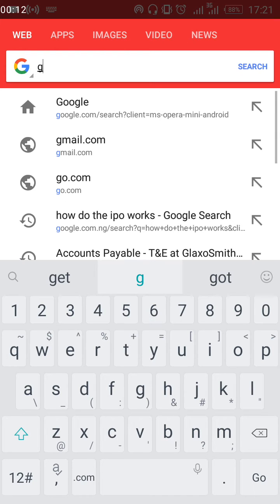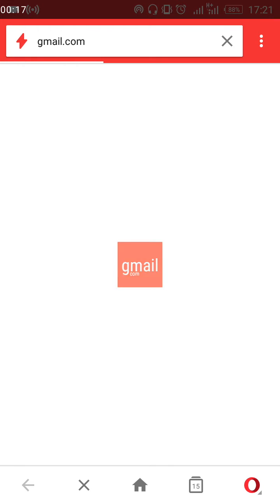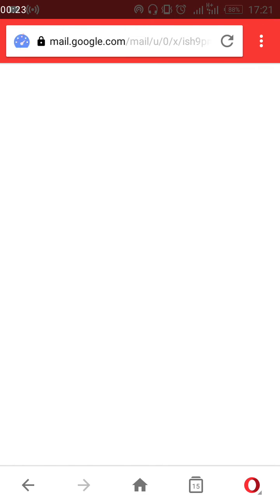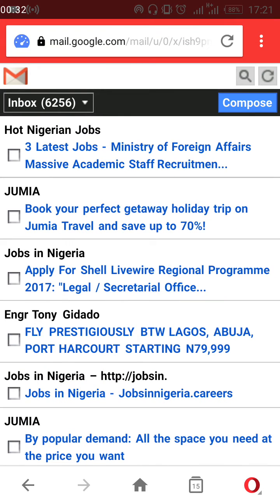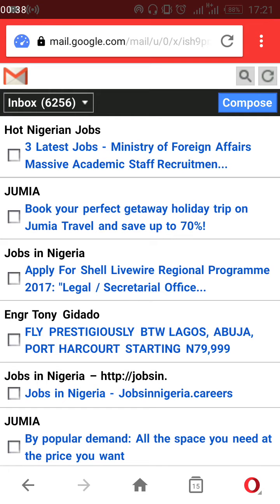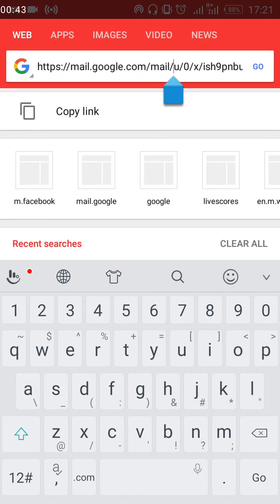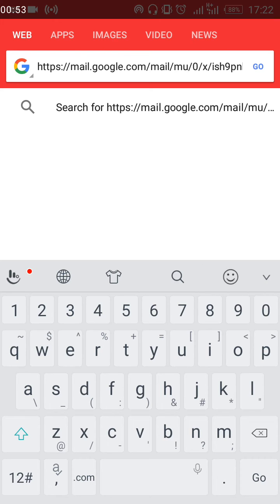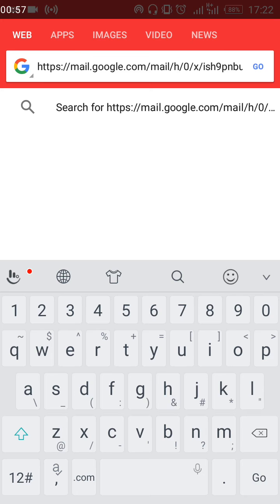how to open gmail desktop version on mobile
How to open gmail desktop version on your mobile or phone using operamini, chrome, firefox, ucweb and others is easy.  Simple visit gmail.com and login then after the page has loaded, simple go to search bar  change where you see "/u/" or /"mu"/ depending on your browser to /h/. The desktop version or the Html version will immediately load. that is how to open the gmail desktop version easily on the mobile phones.